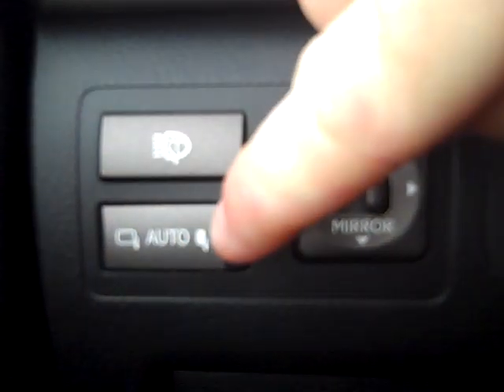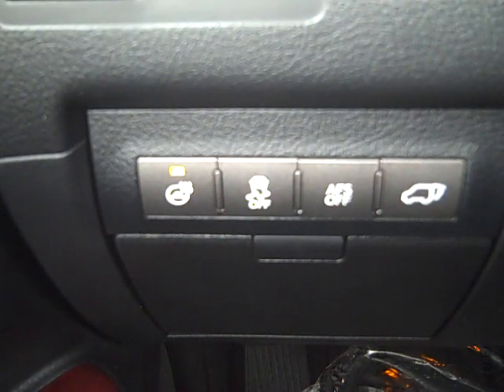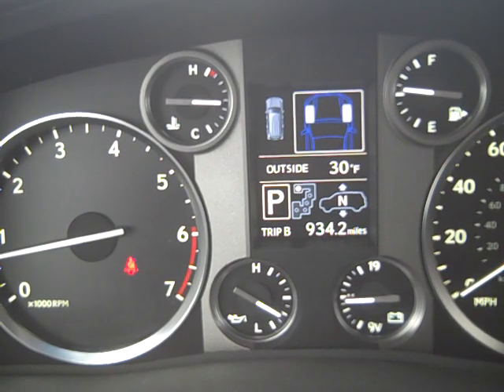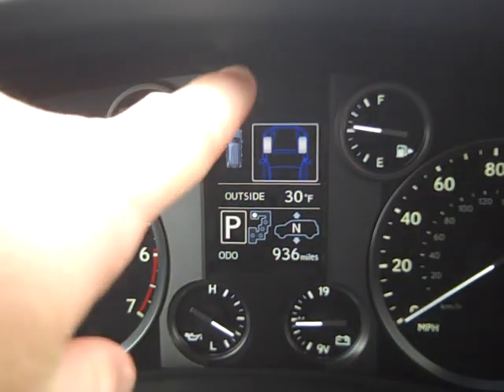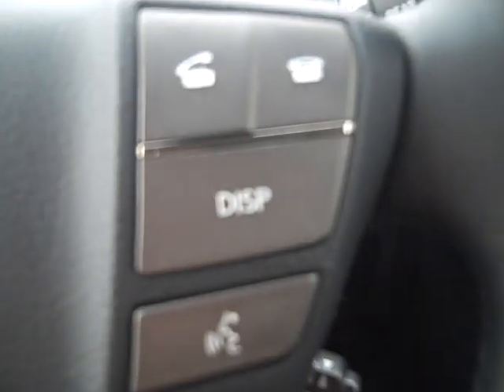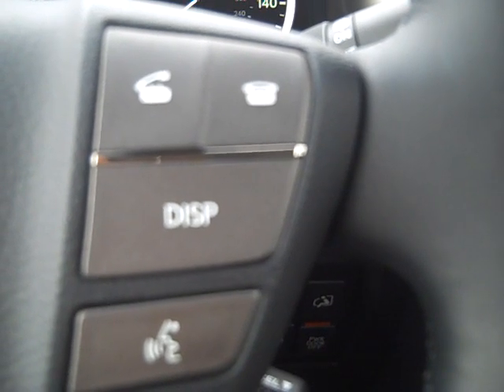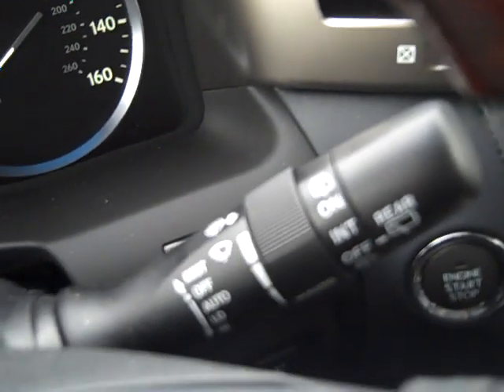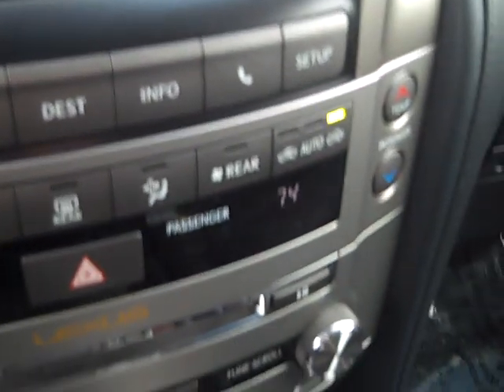Lexus of Madison - 2013 Lexus 570 Interior Features Part 1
This video will show how to use the interior features of the vehicle: mirror controls, headlight washers, heated steering wheel, AFS, traction control, rear hatch, memory seats, headlights, ODO and much more!

Hope to see you soon! Lexus of Madison